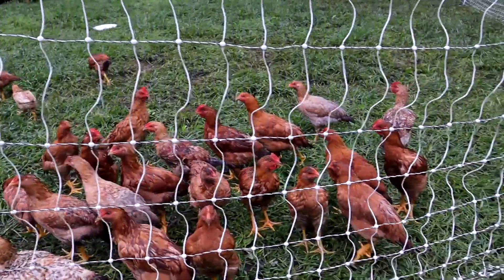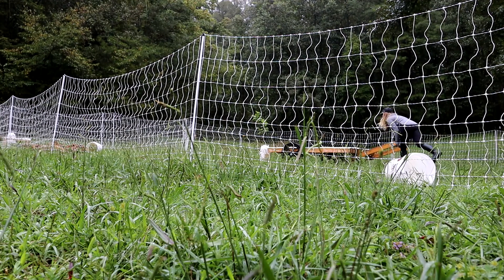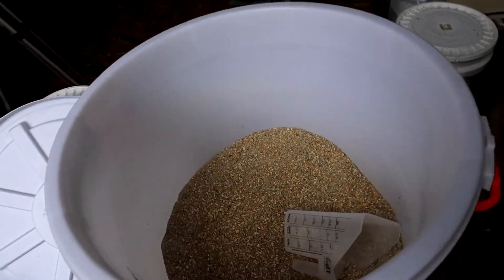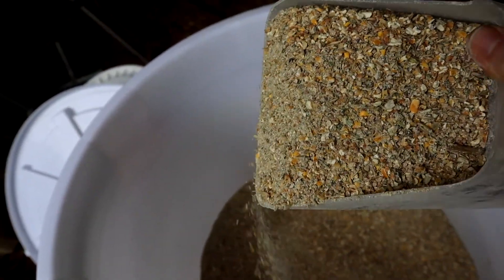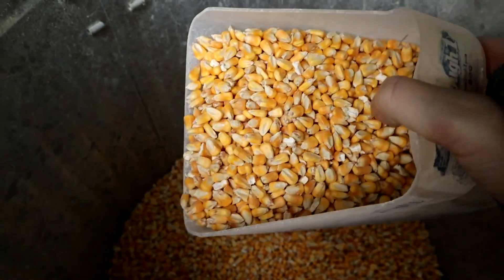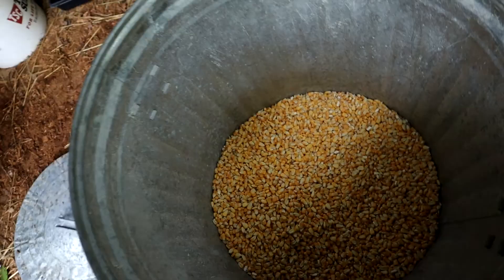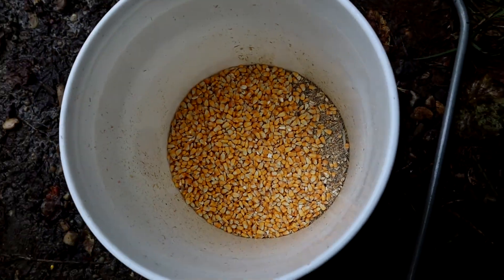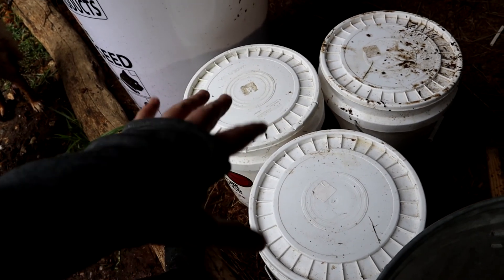Saving $$$ On Feed + Rainy Day Chicken Chores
If you're new here, our names are Antonio and Sage, and we are starting a homestead in North Carolina using regenerative agricultural practices. Follow along on our journey to transform these 3 acres into our homestead. Looking for more content?

Enjoy our videos and want to support us? to buy us a "cup of coffee". All contributions will go toward the homestead in some way. Our current goal is to raise $40 for a bag of chicken feed. Please only contribute what you can and know there are ZERO EXPECTATIONS! We love sharing our homestead journey with you all.